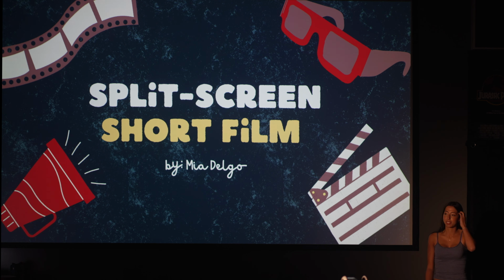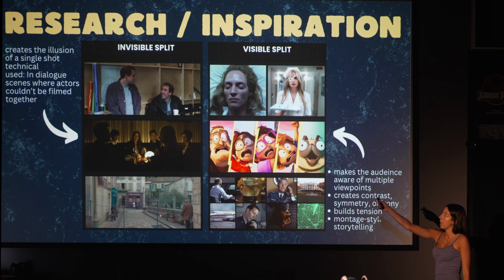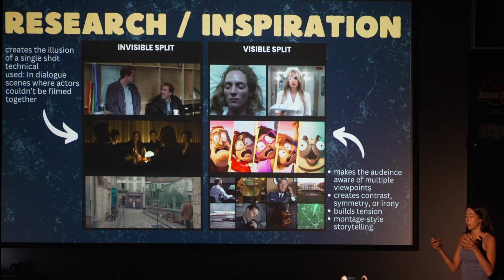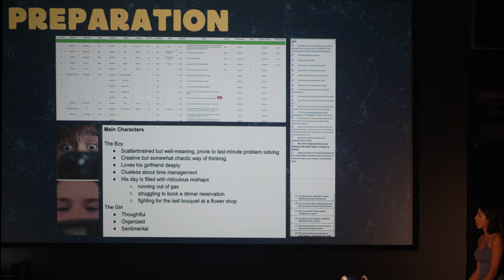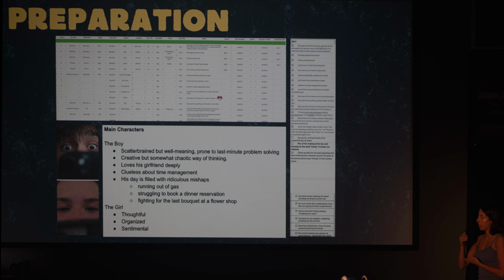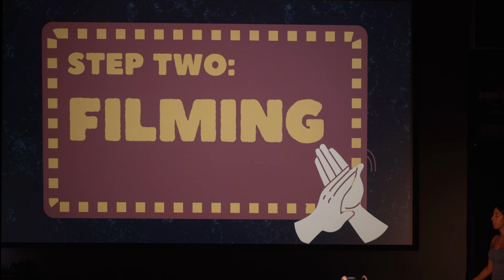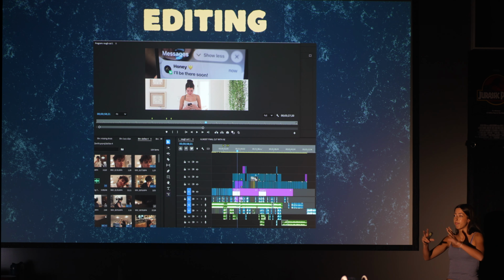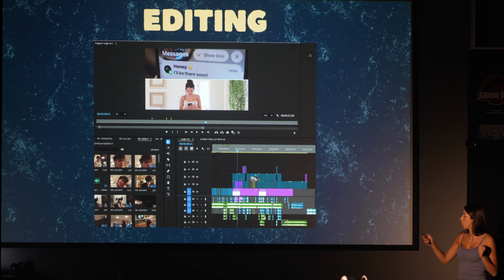24 25 p7 Zenith Celebration MiaD